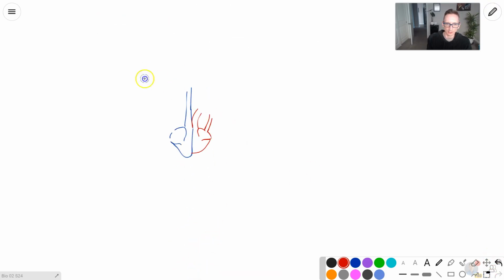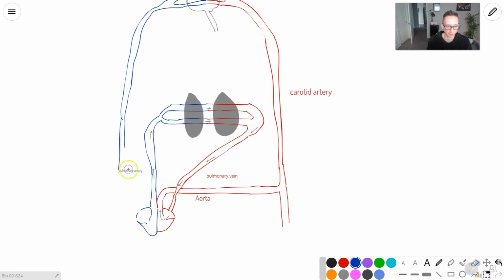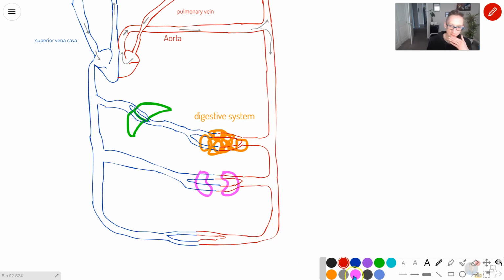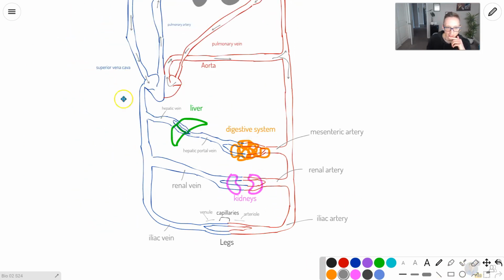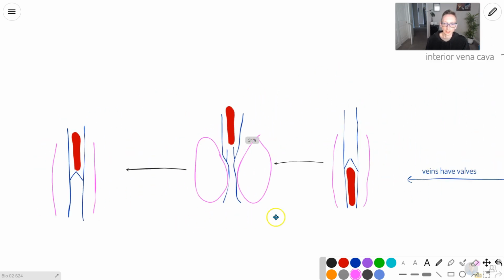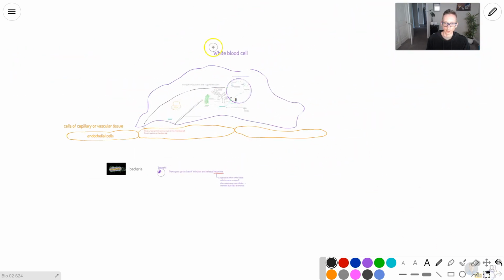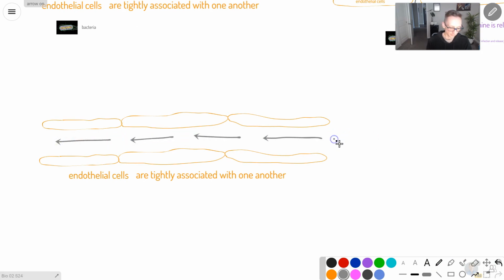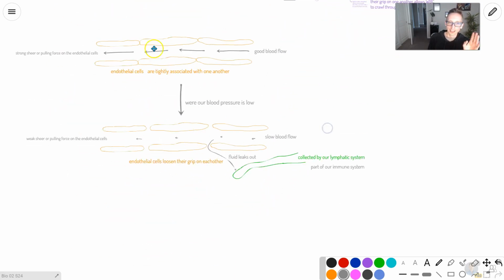Vascular System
We go over the basic anatomy of the vascular system and get into how endothelial cells become more or less leaky to allow fluid and cells out of blood vessels. Pretty cool stuff!